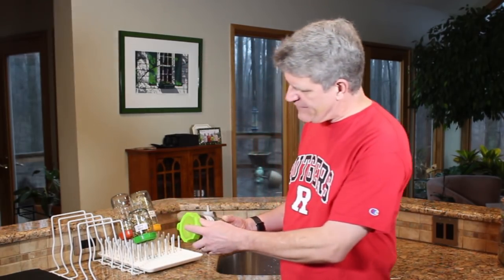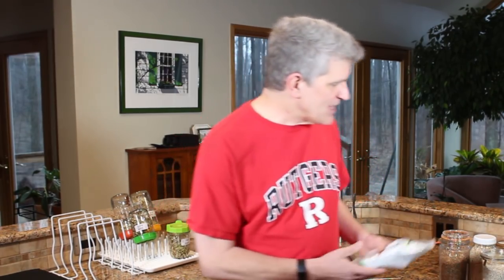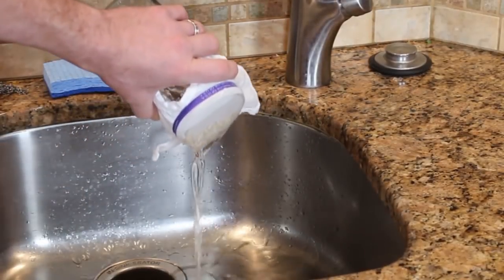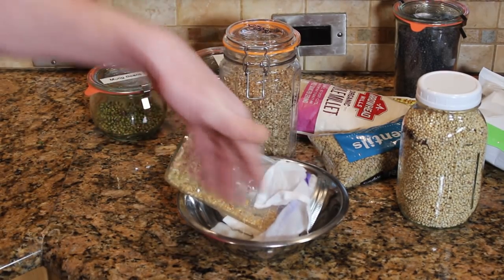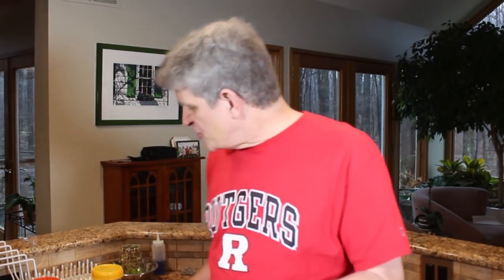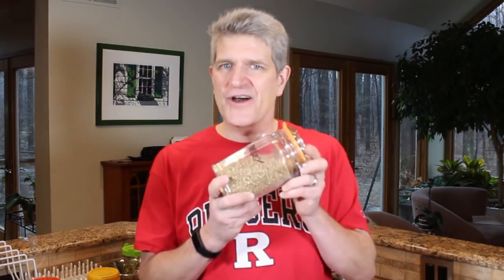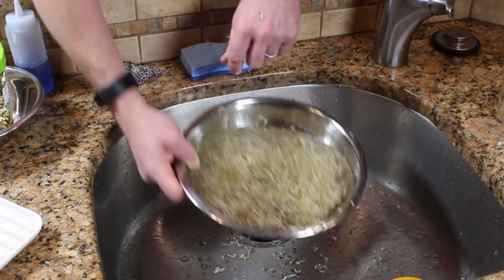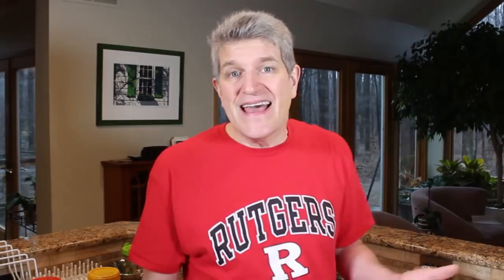How to Grow Your Own Sprouts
Need some fresh greens in your boring winter life?  Sprout some seeds!  Here's how to grow the best sprouts without spending a lot of money or maybe how to grow for free!  Check it out!

Sprout-Ease - Econo-Sprouter Toppers =
Organic Mung Beans =
Organic Alfalfa Sprouting Seeds =
Broccoli Seeds for Sprouting =
Speckled Pea Sprouting Seeds =
Masontops Bean Screen =

Where did I learn all of this?  I read.  I read books, real, honest to God books!

Here's the reading list:

The Noma Guide to Fermentation